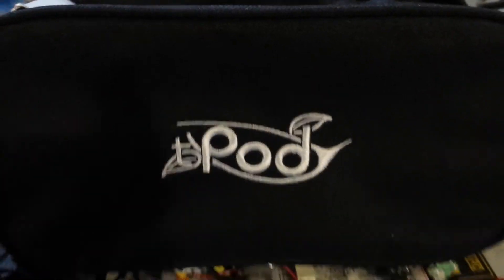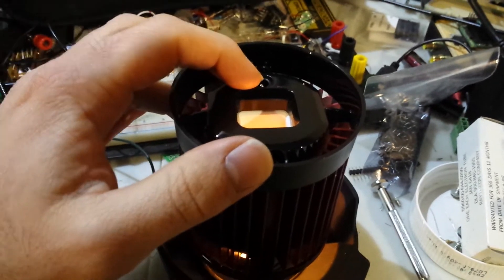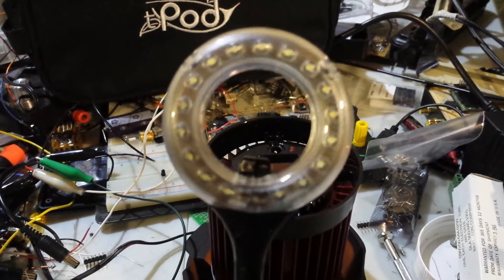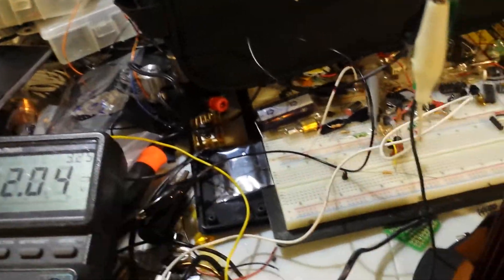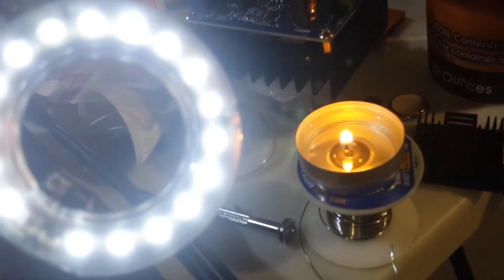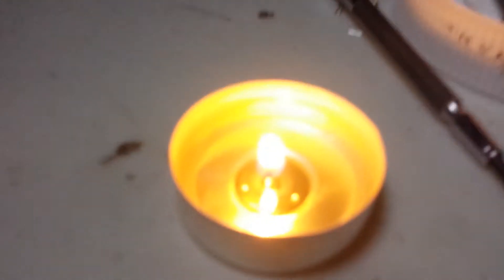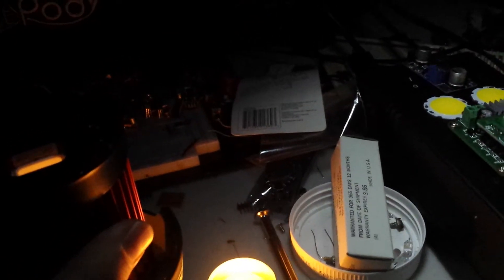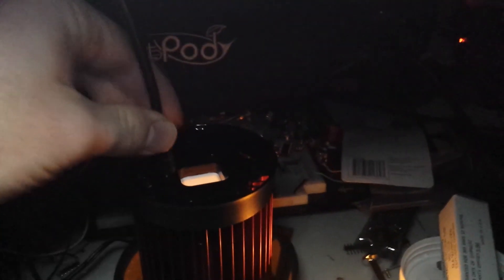Tea pod thermoelectric generator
Here is a nice found off a search on thermoelectric generator. I found this nice little lamp that according to the paper is produce 20 time more light then a tea candle. Good for me I love camping and lights so here we go the only mod I made was I remove 1 LED from the ring and add one little dc to dc converter to boost up and stabilize the light output.